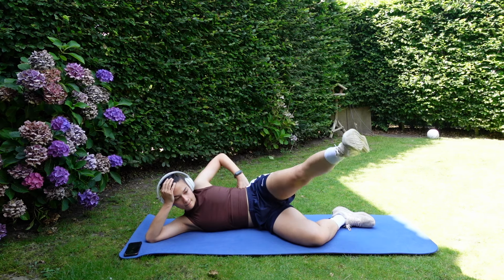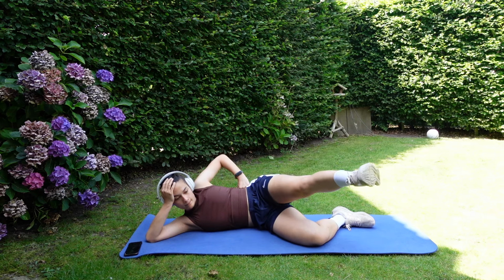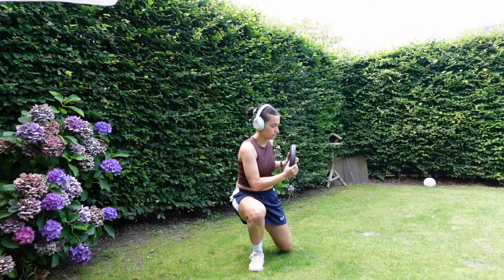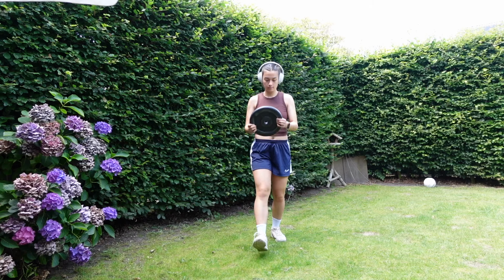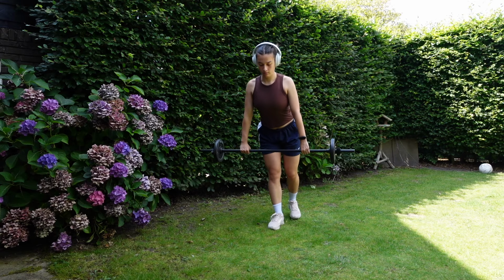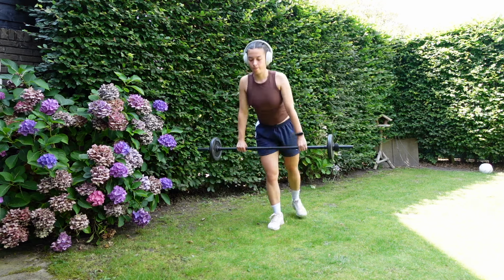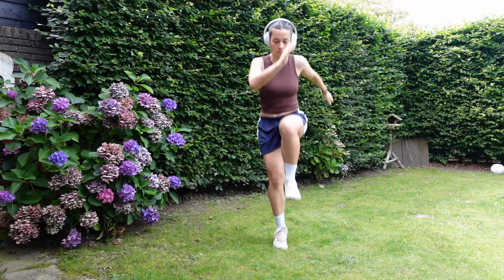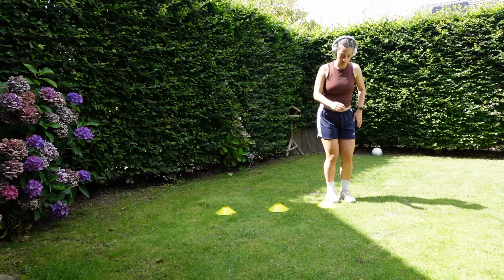HOW TO PREVENT ACL INJURIES? | FOLLOW ALONG 6 SIMPLE EXERCISES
Today's video is useful for every soccer player, especially women. The last year acl injuries have been all over the place and they are absolutely the worst injury that you can get as a soccer player. In my career I have luckily never had one 👊 and I strongly believe that is because of these six simple exercises. These exercises are especially for acl injury prevention and will help you with single leg strength  and stability. Great stability and single leg strength will decrease the chances of collating of twisting your knees and therefore these exercises are great for acl injury prevention. This video is a follow along video which means you can train alone with me. This video exists of 6 exercises which we will perform 10 times each leg, you want to repeat this video two more times so that in total you will perform each exercise 3x10 reps each leg. Enjoy this session!

Bellie 💕

Exercises in this video (perform each exercise 3x10 reps per leg)
00:00 Instructions and advice
00:46 Exercise 1: Clamshells
03:17 Exercise 2: Lateral leg raises
06:17 Exercise 3: Lunge body rotation
09:00 Exercise 4: Single leg rdl
11:38 Exercise 5: Single leg lunge jumps
12:34 Exercise 6: Lateral skater jumps
14:50 Instructions and advice